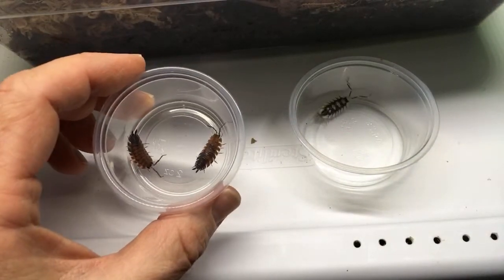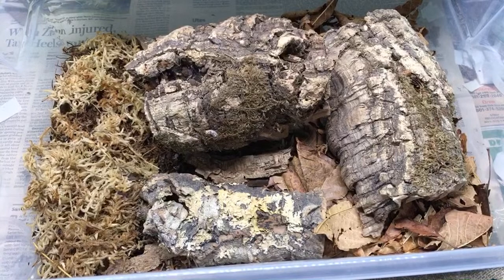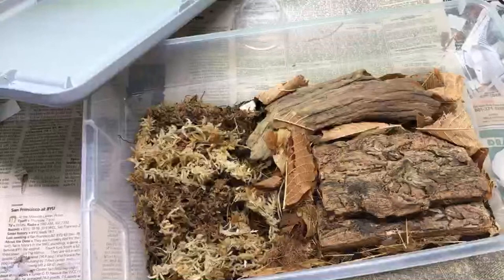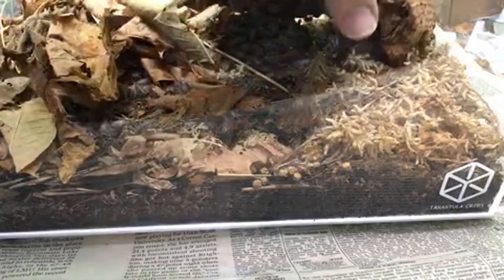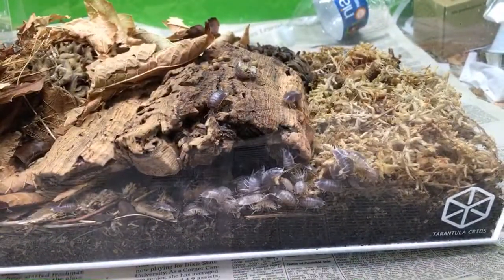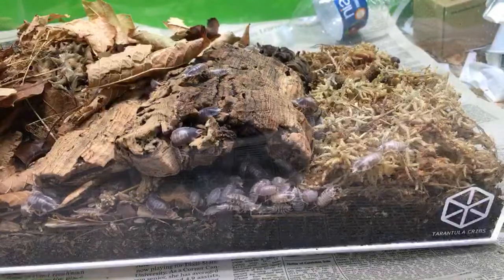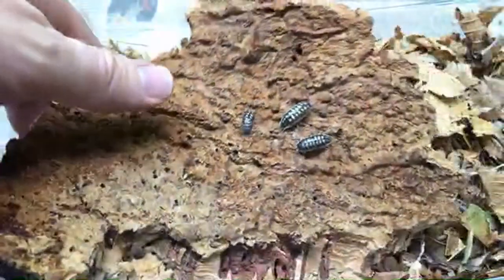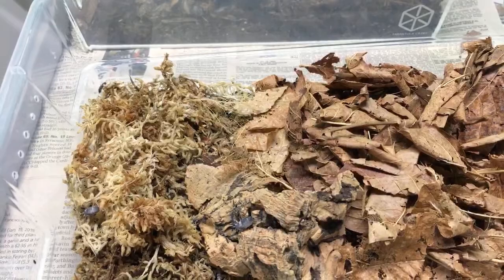Porcellio expansus & Other Isopods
Porcellio expansus and other isopods feature in the video. I am a participant in the Amazon Services LLC Associates Program, an affiliate advertising program designed to provide a means for sites to earn advertising fees by advertising and linking to amazon.com. In other words, I earn a small commission  when you use that affiliate link, at no cost to you.